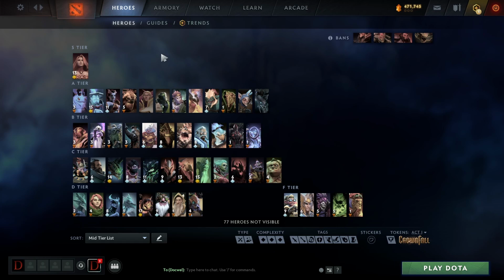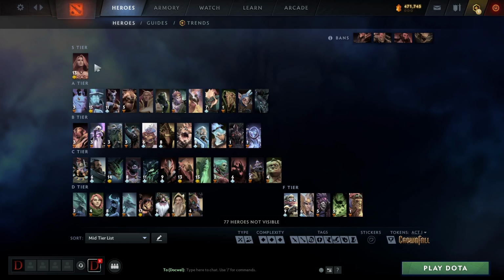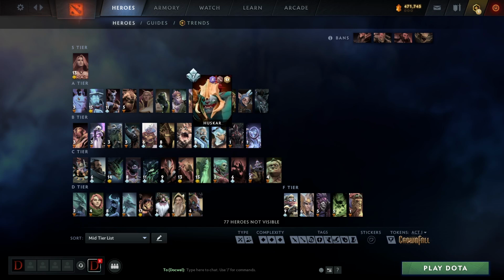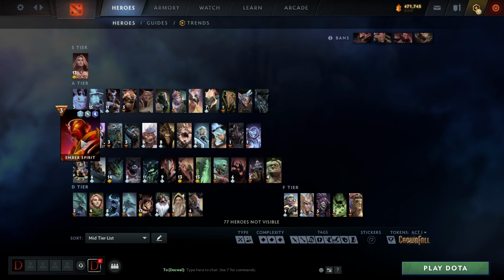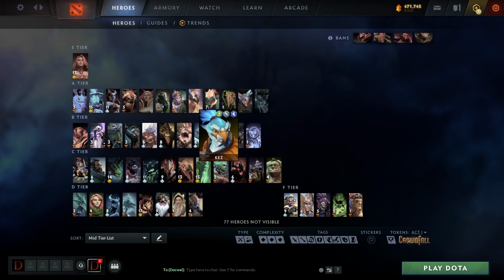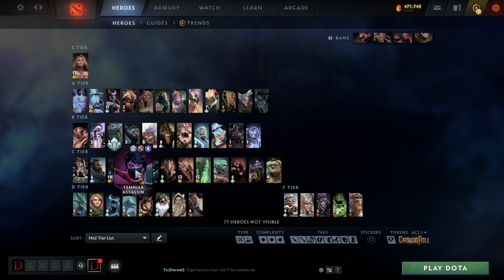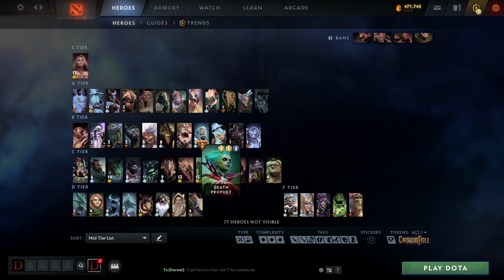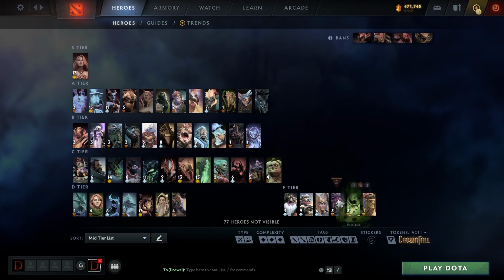7.37e Mid Tier List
7.37e Mid Tier List

My hero guides are mainly for people learning how to play Dota or for those who want to learn how to play a new hero. I aim to teach people the general concept of how the hero should be played and what makes it unique. I'm a Divine/Immortal player between 5k-6k and don't claim to be the best at Dota, but I do have enough knowledge and experience to help you learn the basics.